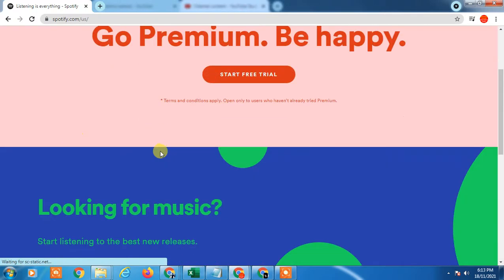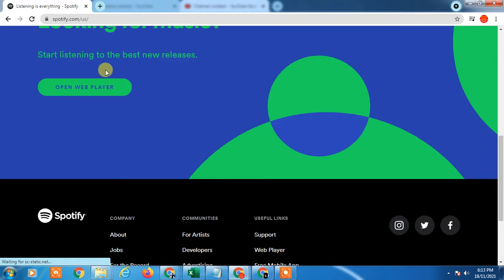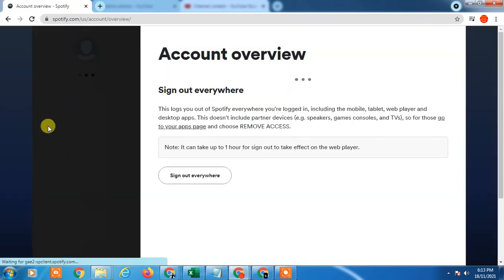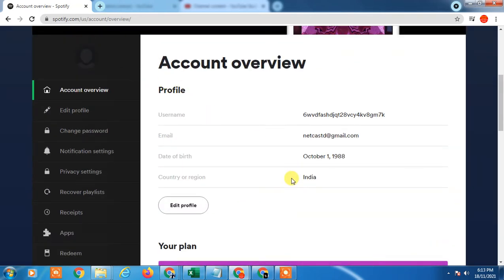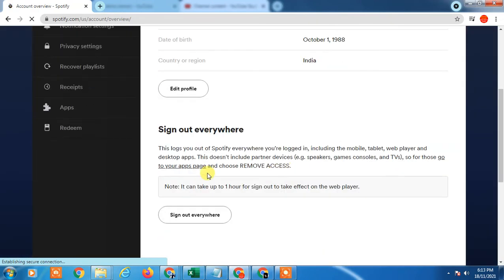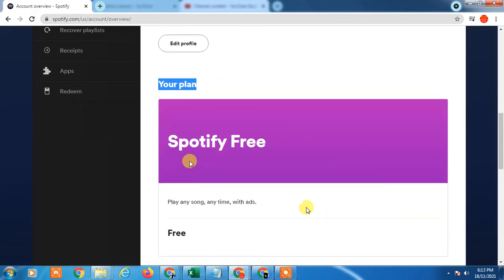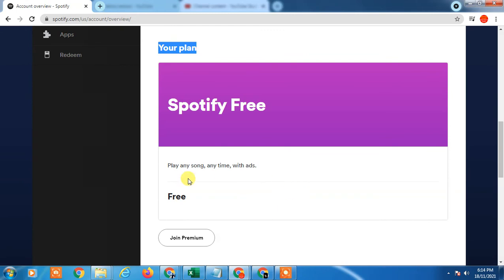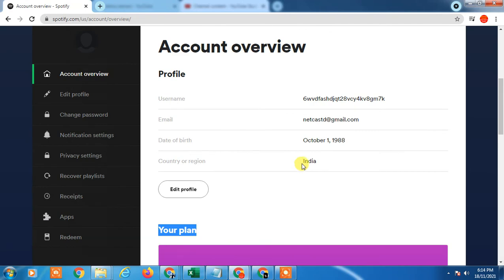How to Change Spotify Country Location?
In this video tutorial, we are going to learn, how to change country location on spotify